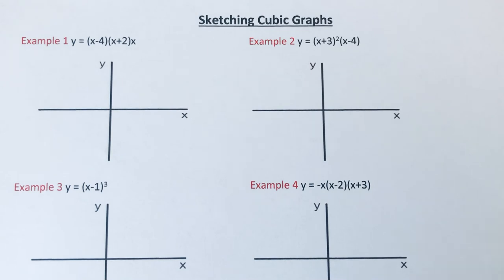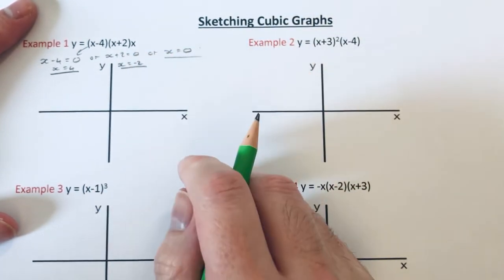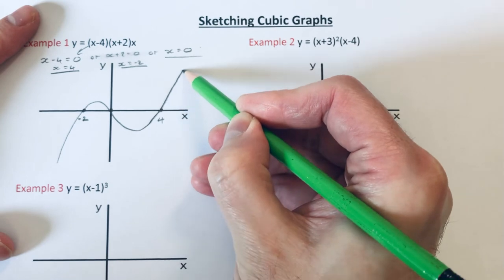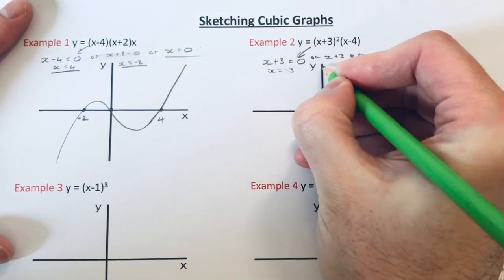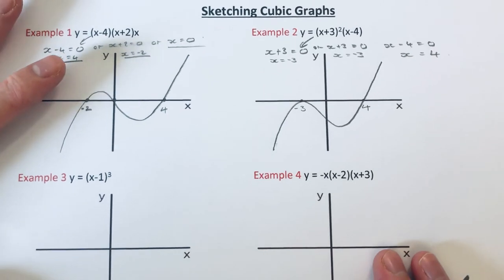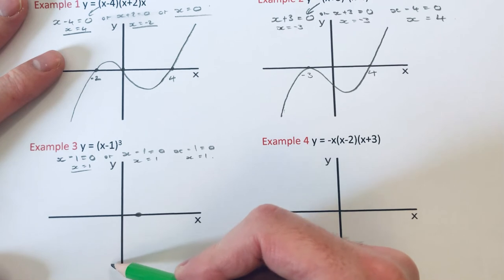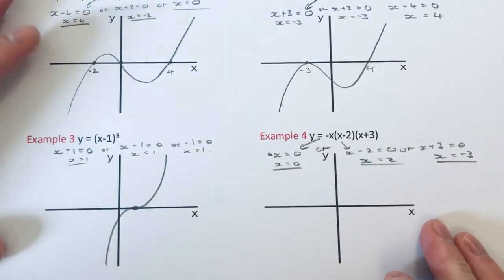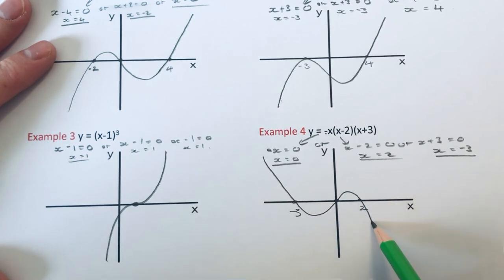Sketching Cubics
In this video you will learn how to sketch a cubic graph. First of all make sure the cubic equation is factorised. This will let you work out where the graph intersects the x axis. If you have 3 different solutions then the cubic will cross the x-axis 3 times. If the root is repeated then the graph will just touch the x-axis at this point but not pass through it. A positive x cubed graph will start in the bottom left of the coordinate grid, and a negative x cubed graph will start from the top left of the grid.